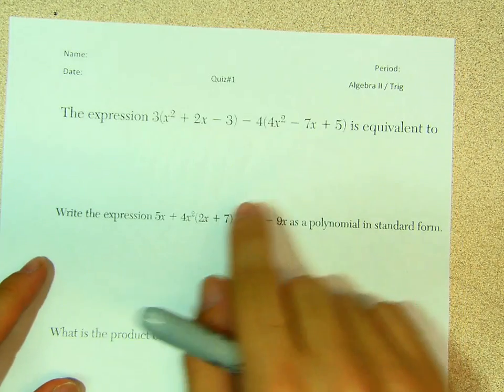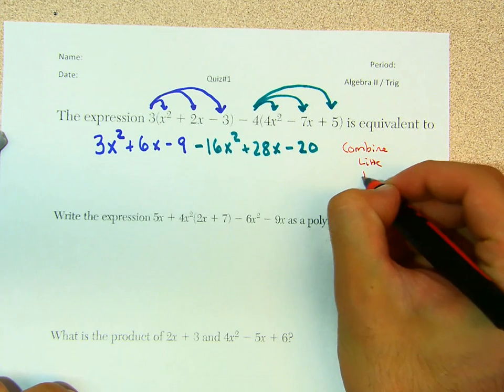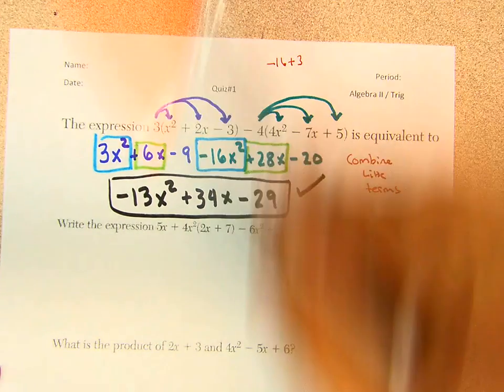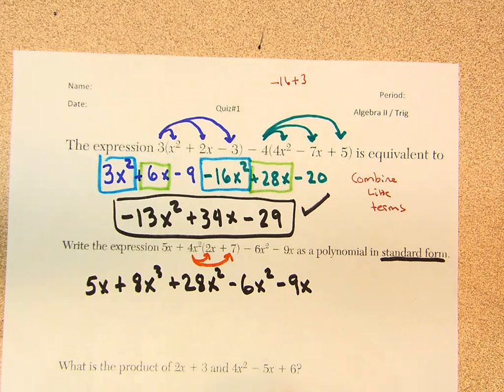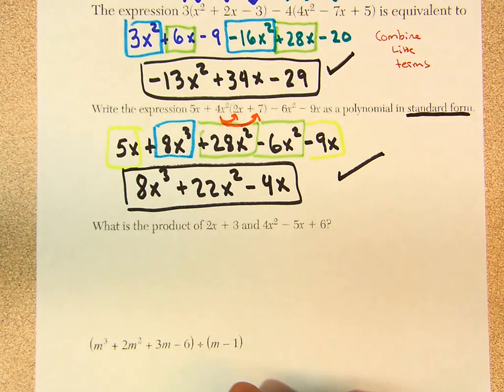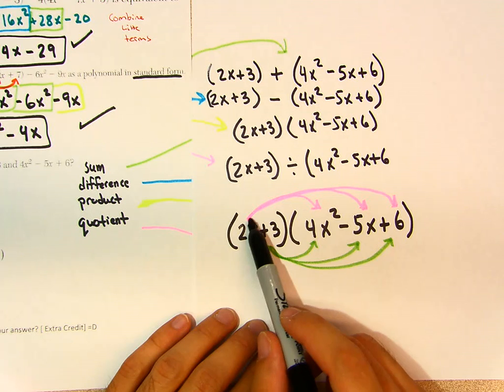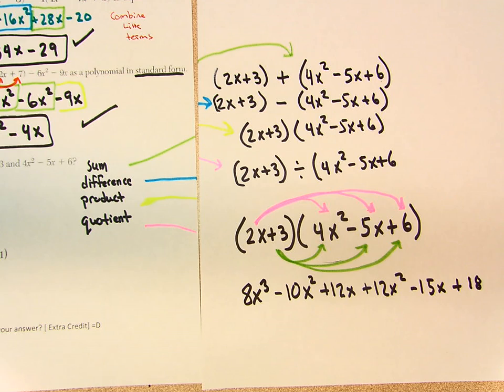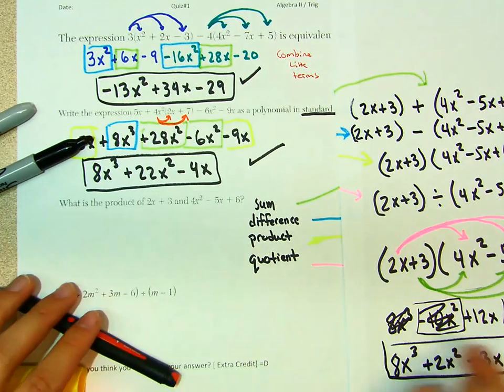Algebra II - Quiz I - Solutions Part I